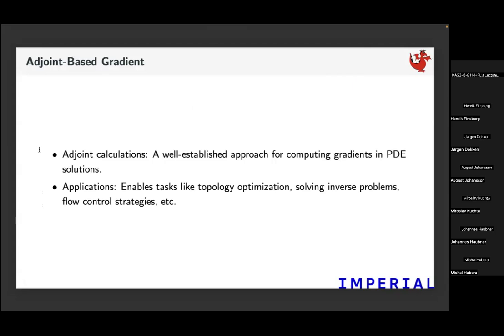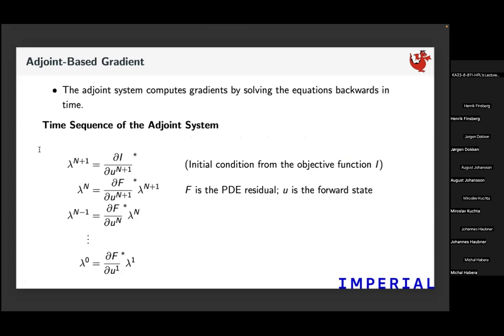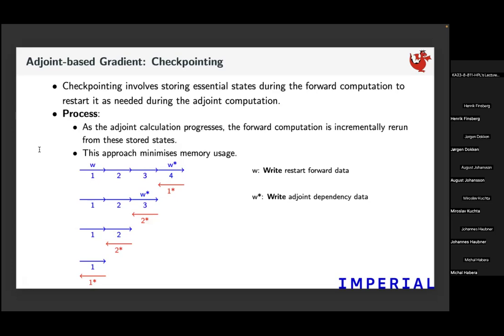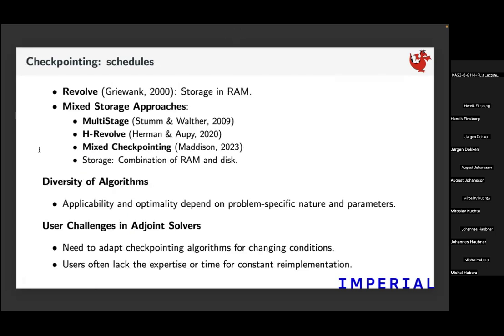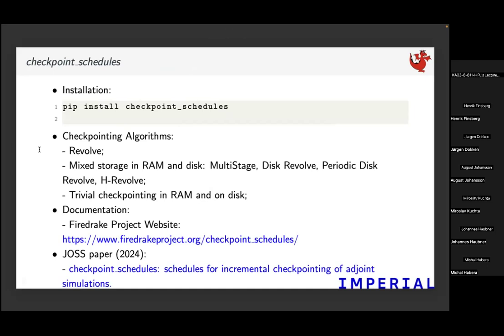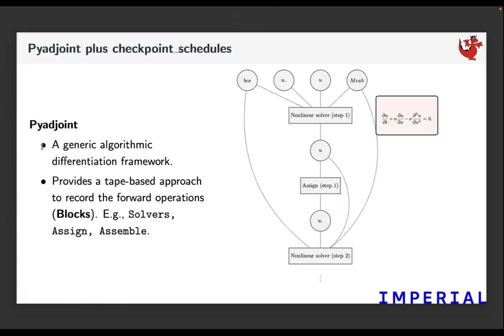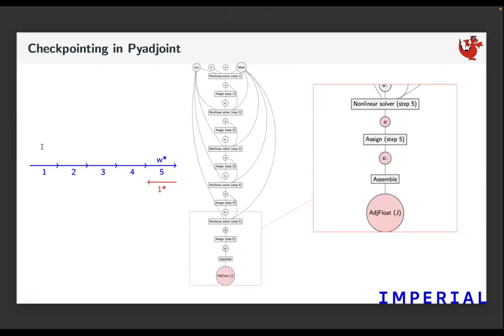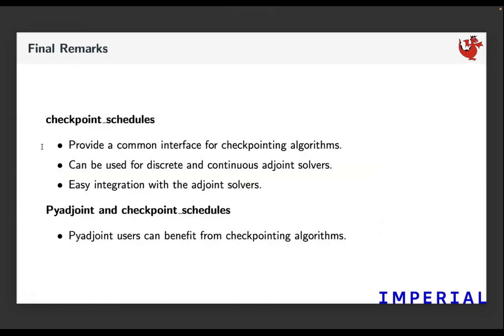Daiane Dolci - Checkpoint schedules for adjoint solvers